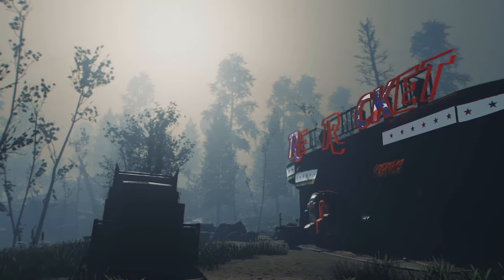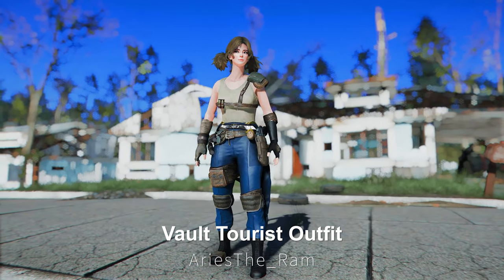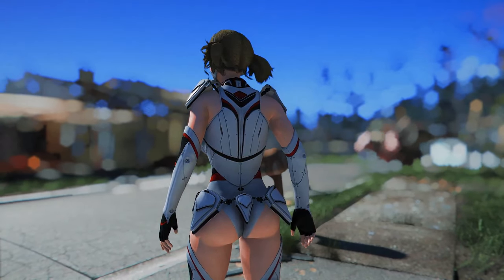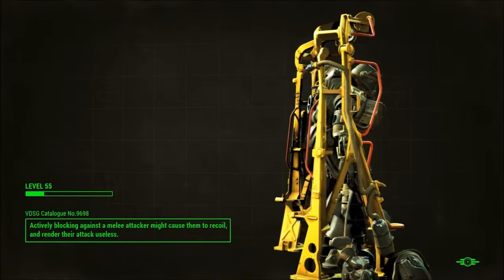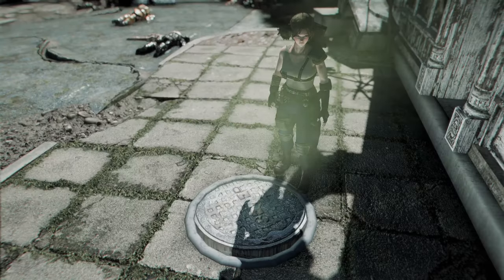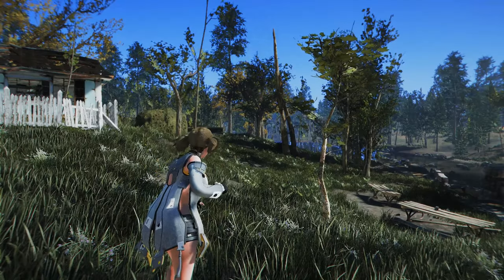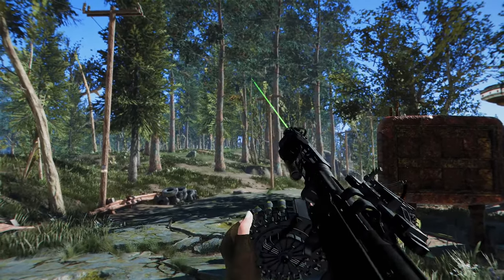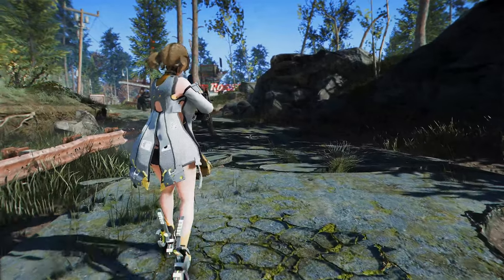Must-Have New Fallout 4 Mods For Enhance Your F4SE Plugin, Convenience And Armory To NextGen (2024)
-I. PRESET
🔴 ARJAFIELD Custom Camera Preset Pack

II. CHAPTER
00:00 INTRO

00:03 1. OUTFIT

00:07 1) SnowProject Qinnuo

00:41 2) Obi’s Vault Tec and Nuka Cola Shirt & GBG Rigster Sneakers

01:20 3) Vault Tourist Outfit

01:53 4) Tumbajamba's Heavy Kevlar Armor

02:24 5) Synth High Mobility Suit

02:57 2. F4SE

03:02 1) Show All Armors and Outfits - F4SE

03:41 2) No More 3D Loading Screen - F4SE

04:09 3) Workshop Highlight Fix

04:32 4) ToggleEquip

04:58 3. ENVIRONMENT

05:01 1) MCOC - Manhole Covers of Commonwealth

05:36 4. WEAPON

05:41 1) MW2023 - Pulemyot 762 (PKP Pecheneg)

06:21 2) BH Russian Grenade Pack

06:52 3) WWII - Soviet DP-28 LMG

07:35 4) BH PPSh-41 Cursed Edition

08:15 5. REPLACER

08:20 1) Woodbox replacer

08:49 2) Wooden Barrel

09:00 3) Federalist Chair retexture

09:11 Outro